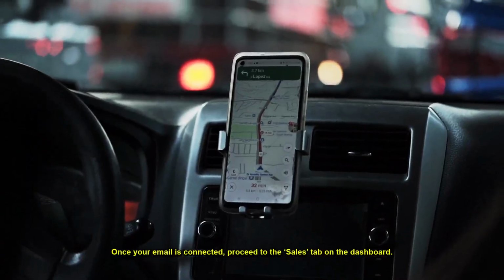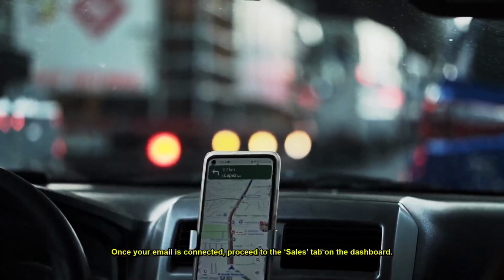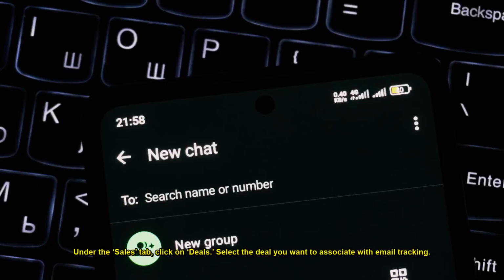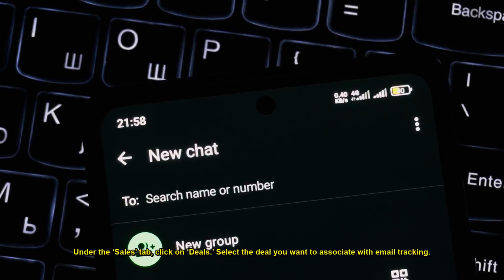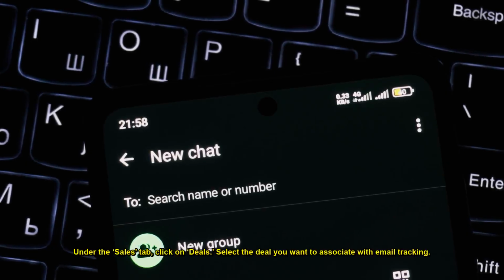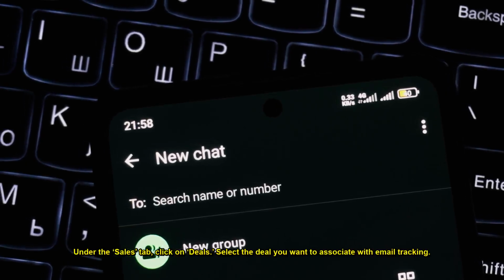How to enable Freshsales CRM email tracking for sales reps - Beginner Guide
Unlock the full potential of your sales process with our beginner-friendly guide on enabling email tracking in Freshsales CRM! In this video, we’ll walk you through step-by-step instructions to set up email tracking for your sales reps, ensuring that no lead slips through the cracks. Learn how to monitor email interactions, improve follow-ups, and boost your sales efficiency with Freshsales. Perfect for beginners looking to enhance their CRM skills!